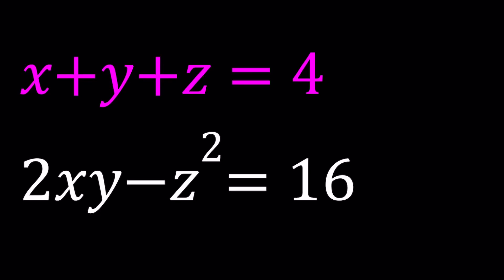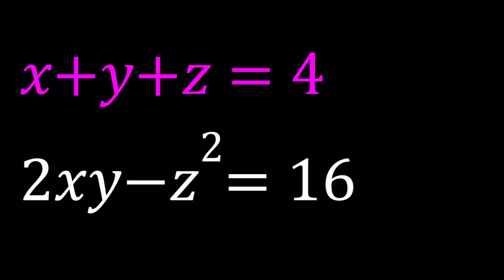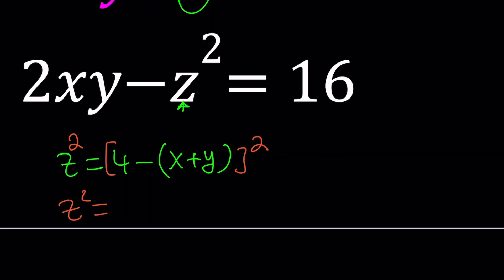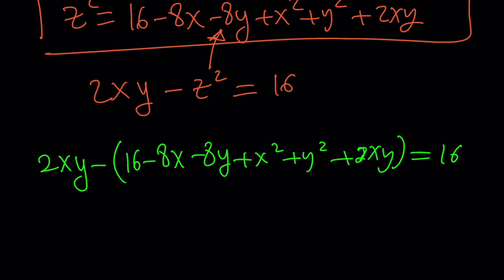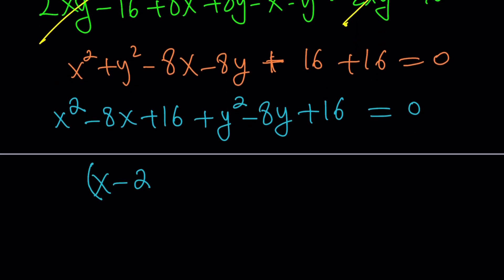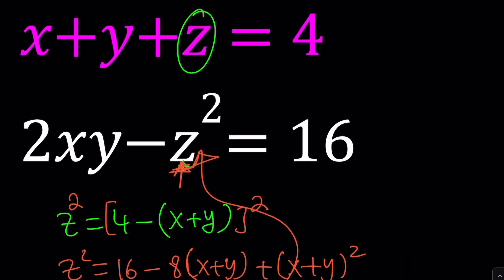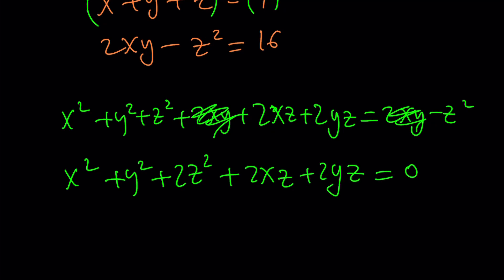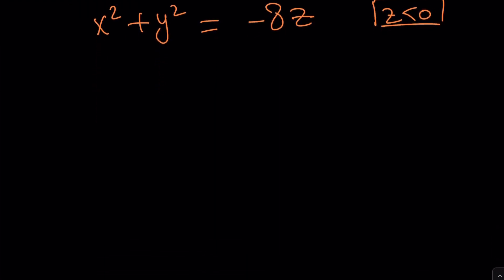An Interesting Polynomial System with Three Variables